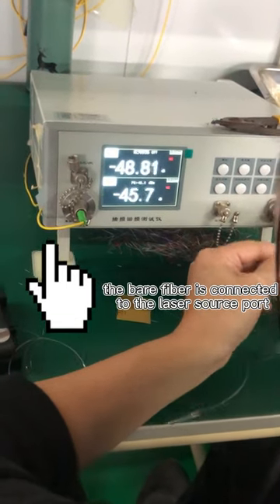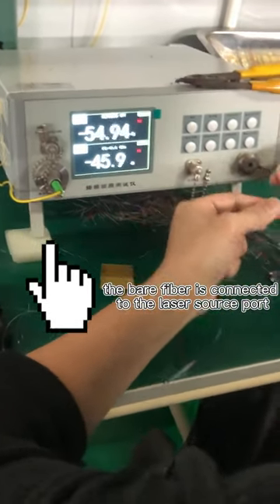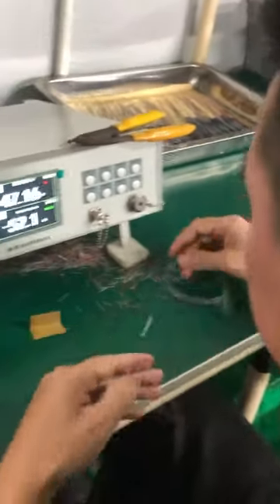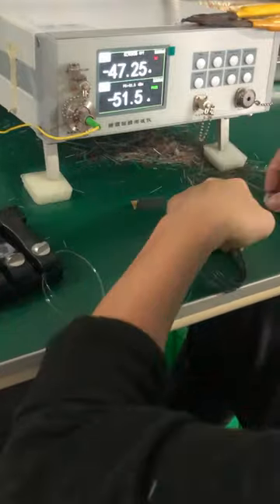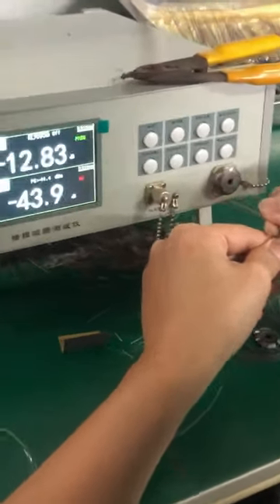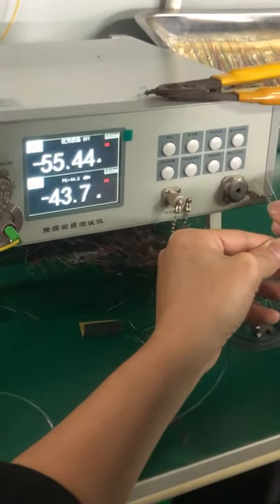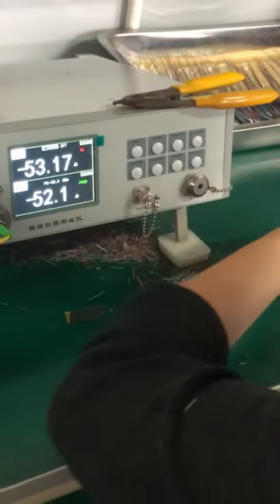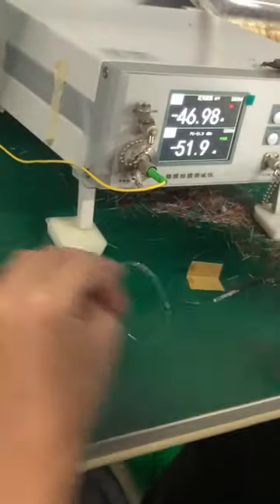how to test fiber optic PLC splitter insertion loss correctly